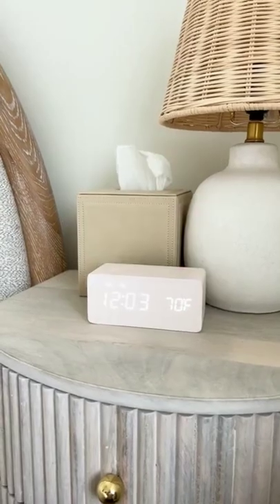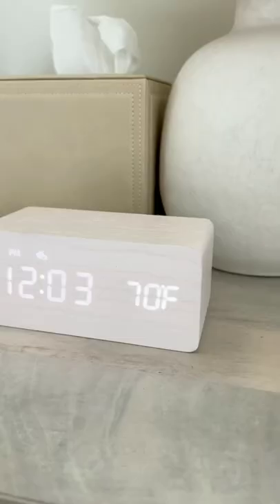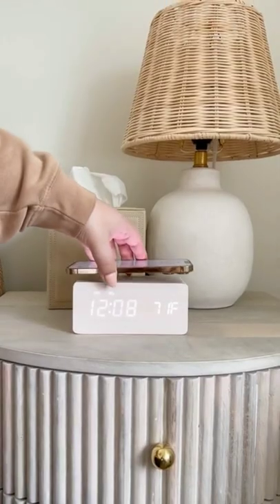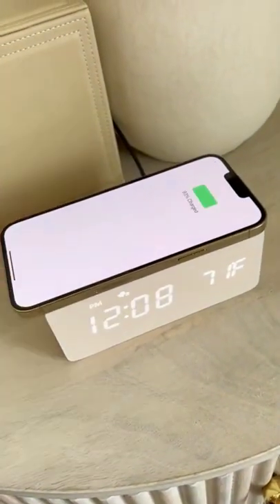Random Amazon things I love Tiktok teresalauracaruso